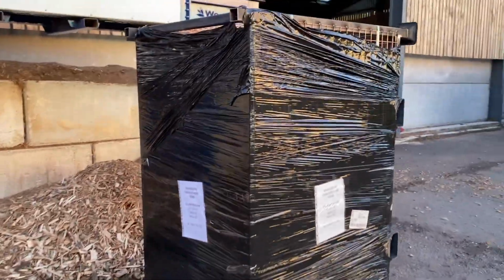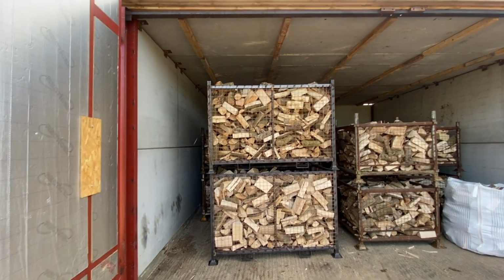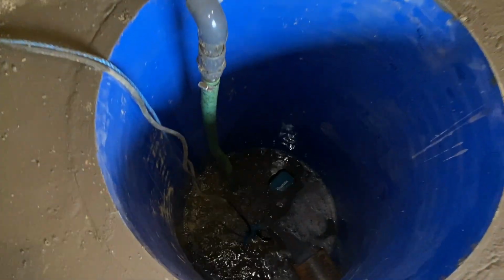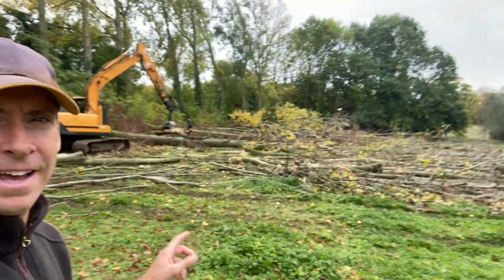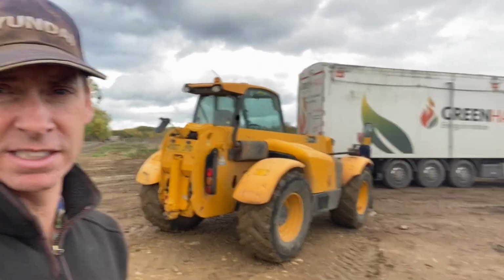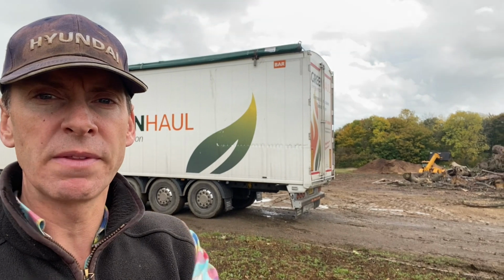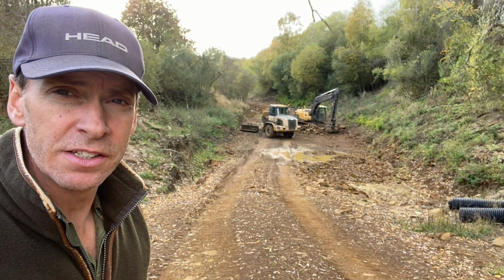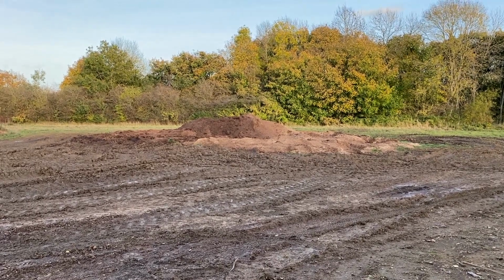New deliveries, pulling out trucks, drying more wood